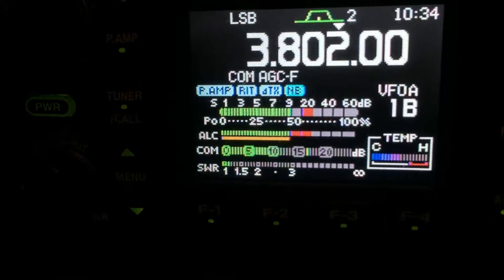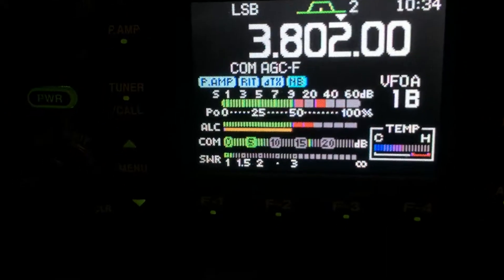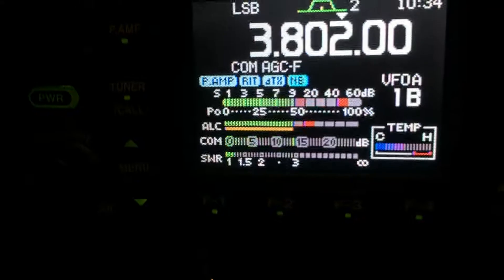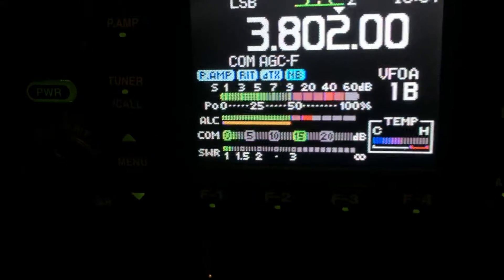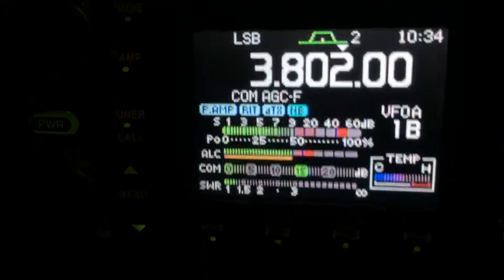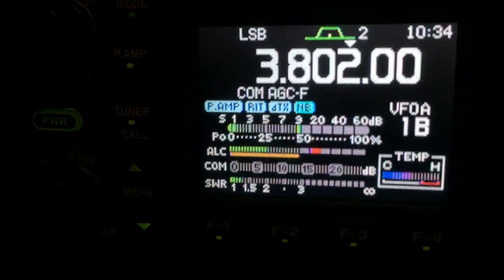Paul KB1LXJ with 80m Contact to Cape Elizabeth, Maine - DX TOUR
N2DXT set up. 80m hamstick. 100 watts.  Kettle Cove. August 29, 2017 night.